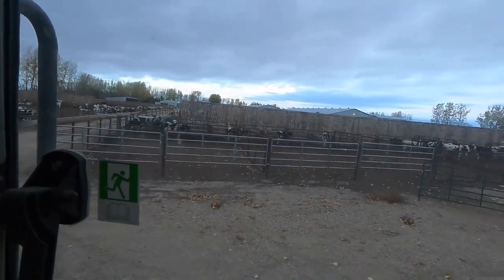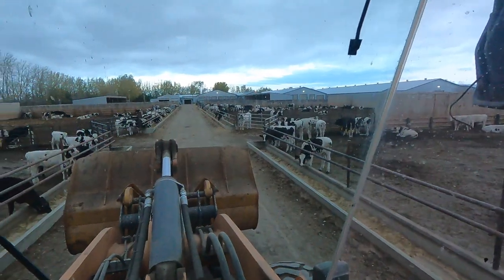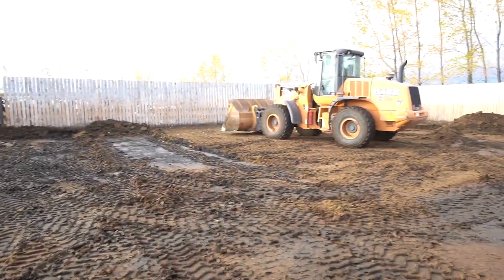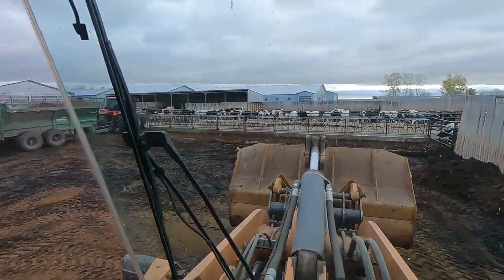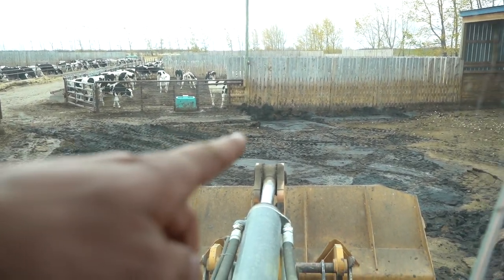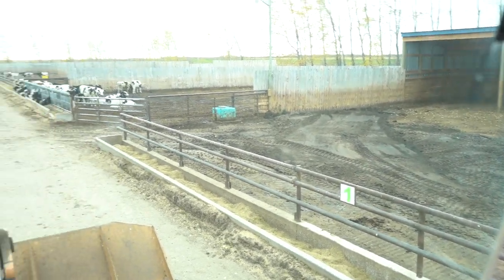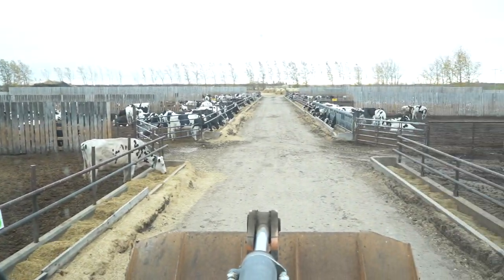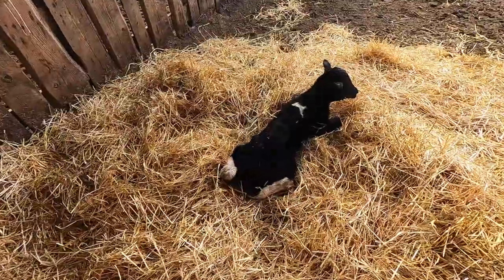Fall Corral Clean Up!